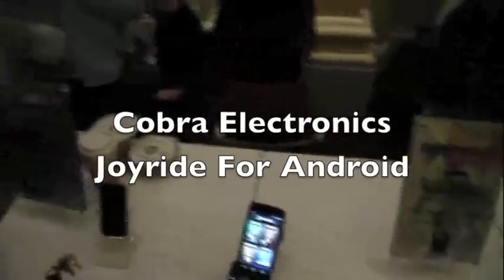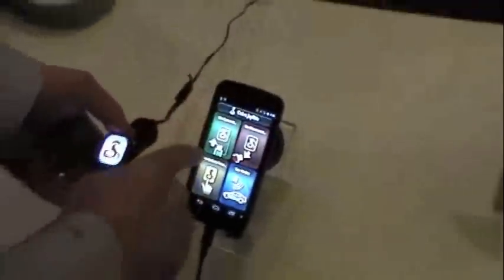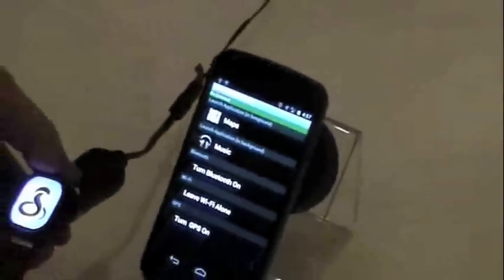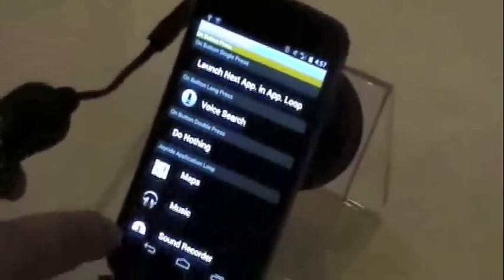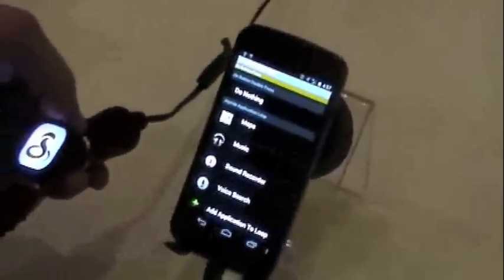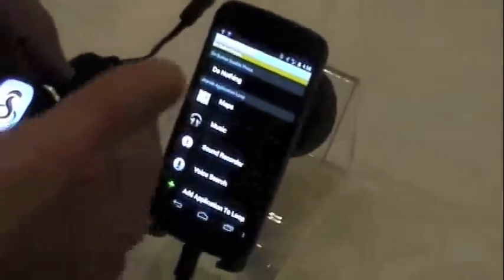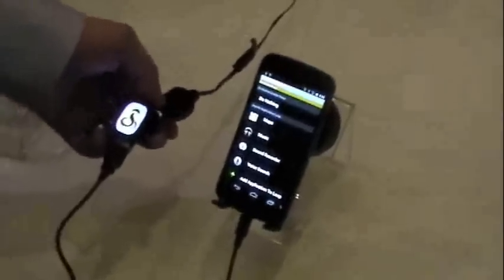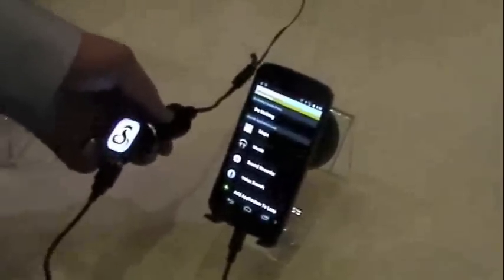TheDroidGuy CES 2012 LIVE: Cobra Electronics - Joyride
A quick hands-on with Cobra's new Android product, the Joyride car charger.